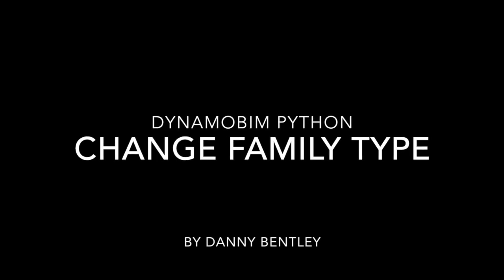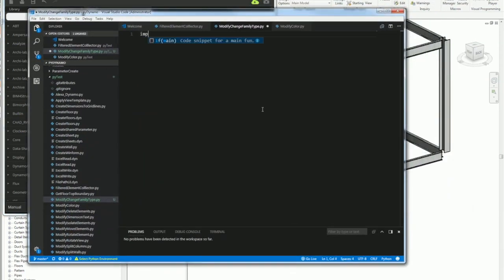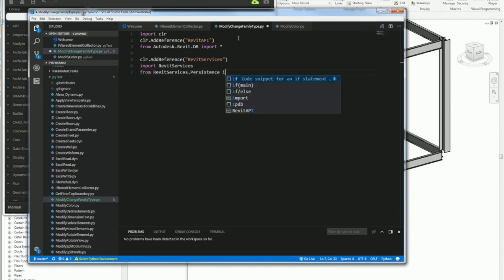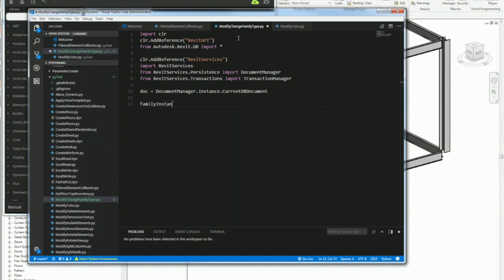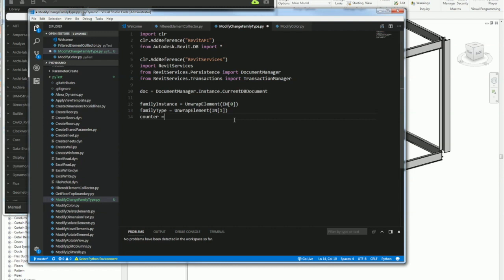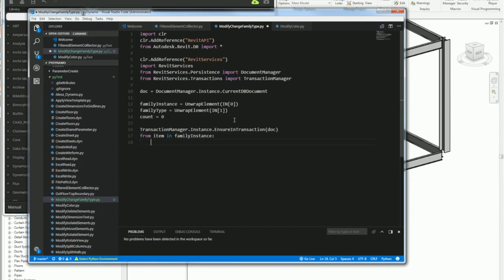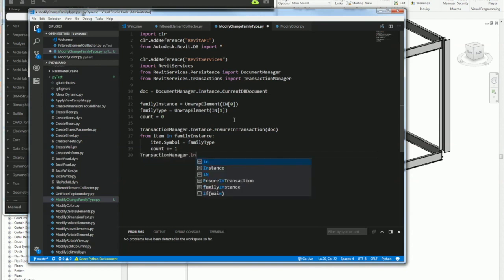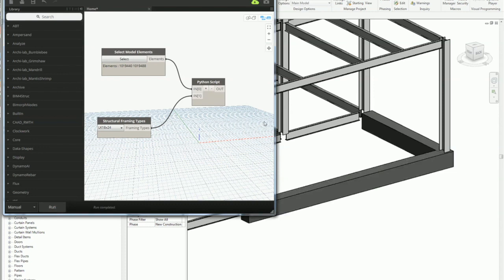DynamoBIM Python Beginner's Guide how to change family type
Change a Revit family type using Dynamo Python.